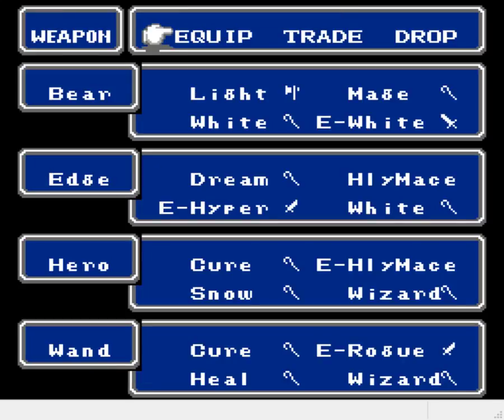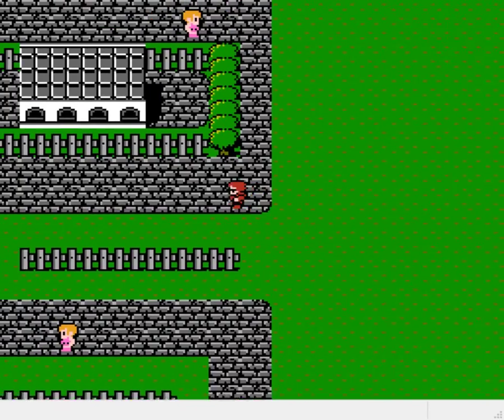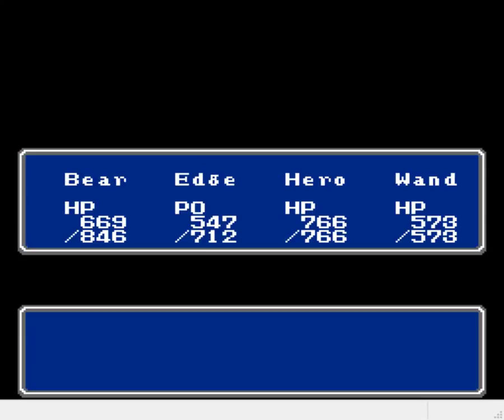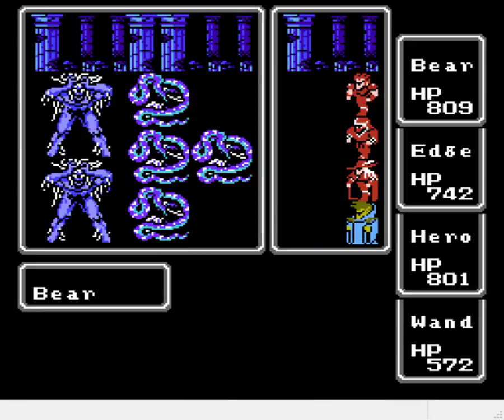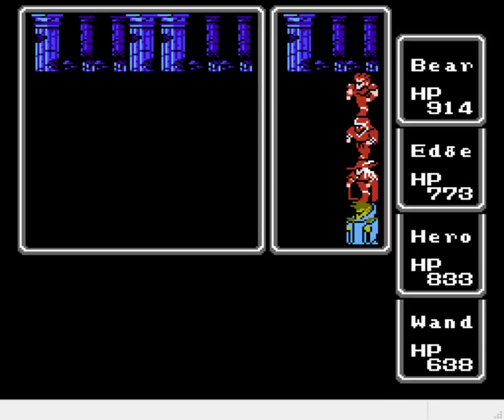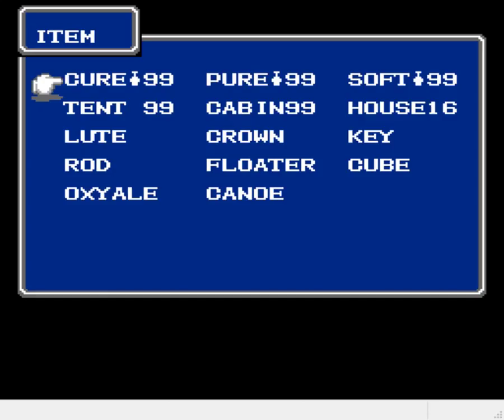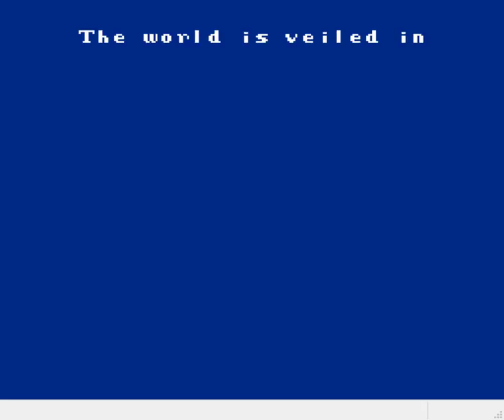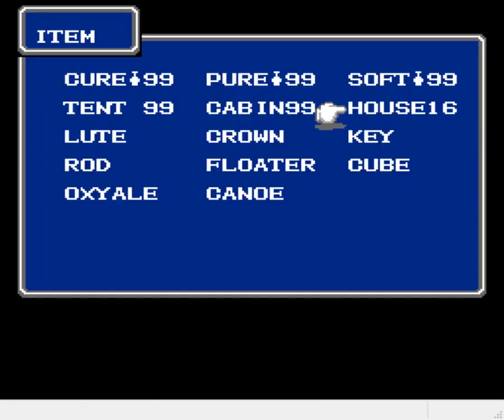Let's Play Final Fantasy Zz V.2.3 - Part 18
In which we explored the Sea Shrine, can't find the top floor (?) and I find out I messed up the Black/White Mages/Wizards' Leveling Up stats for their Magic Charges, so I have to monkey around to get it where I want it, and restart the ROM several times. Thank goodness I don't lose any progress! :)